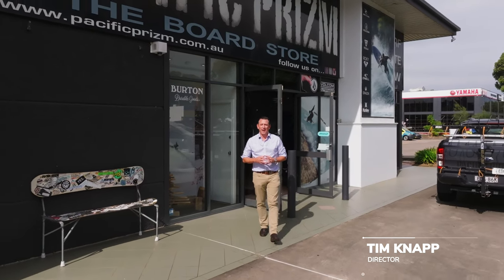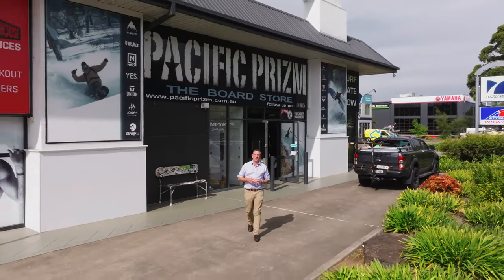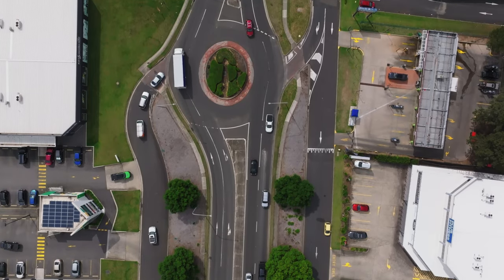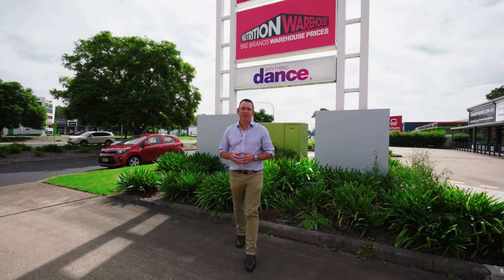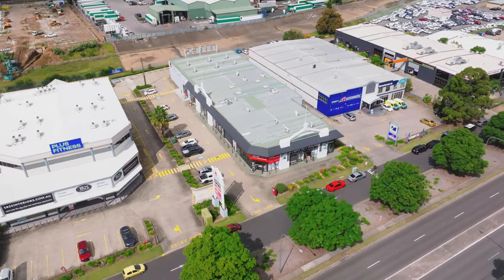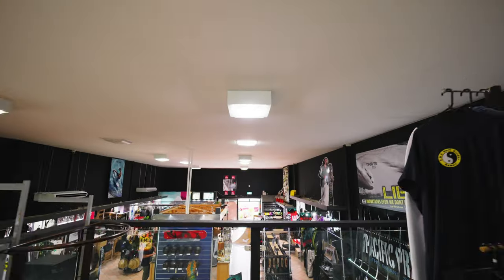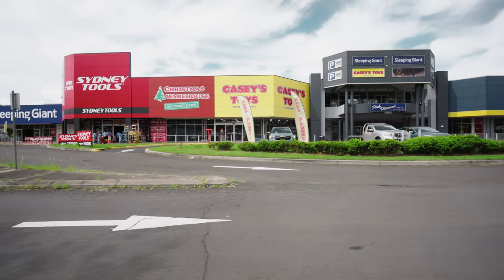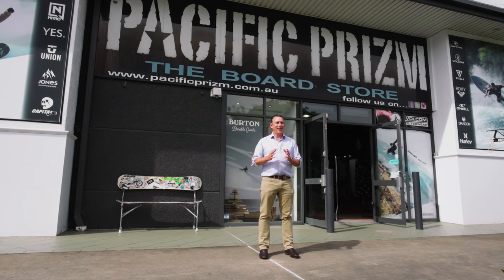10 Blaxland Service Way, Campbelltown NSW || KNAPP Property Group || Commercial Videography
Professional Corporate & Business Photography & Videography //Professional Property & RealEstate Videos in Sydney

Upload is excited to present you one of our immaculate professional Corporate/real estate / Commercial videos done for clients.

ABOUT UPLOAD MEDIA SOLUTION SYDNEY:-

Upload's goal is to provide a high-quality final result whatever it takes and with a company motto: "To provide customers the best quality content within budget" in today’s world to different businesses. Our packages are designed with small to medium businesses in mind and we believe that the right video package to promote your business doesn’t need to cost the earth. Video production packages can be scaled to match your needs and the return on investment that you are seeking.

We are professional and passionate about real estate photography –A team of highly trained photographers; who aim to provide our best that can be reflected in our work. We know the significance of HD-quality images for your real-estate business. Be assured to maximize the appeal of your property while keeping the images realistic. We can re-shoot at no extra cost if you are not satisfied.

Upload Media Solution Sydney Services:-

▶Medical and Healthcare Video Production
▶Professional Animations
▶Corporate / Realestate / Commercial video
▶Events Videography
▶Interviews and Testimonials Videos
▶Product Promotional Videos
▶Profile / Agent Videos
▶Real Estate Photography & Videography
▶Training Videos
▶Social media content
▶Stills Photography / Headshots / Corporate Portraits
▶Brand launch
▶Editing services
▶Podcast production

▶Commercial Real Estate Photography⠀
▶Aerial and Drone Photography⠀
▶2d and 3d Floor Plans⠀
▶Digital Staging and Virtual Furniture⠀
▶Professional Real Estate Videography⠀
▶Business Photography⠀
▶Project Photography⠀
▶Corporate Videography⠀
▶Corporate Headshot⠀